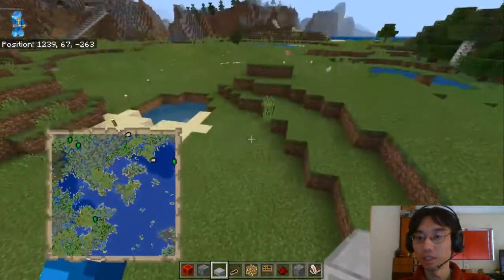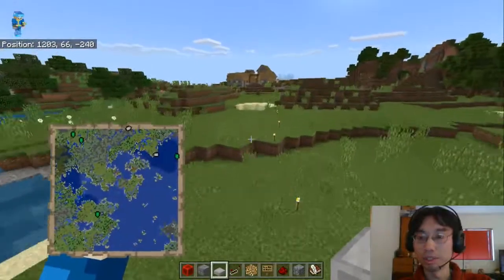Minecraft Trains #261: Trackway to Northport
And chatting a bit about external graphics cards.